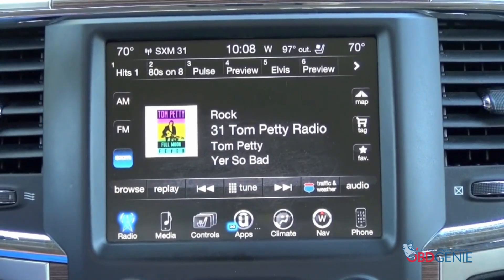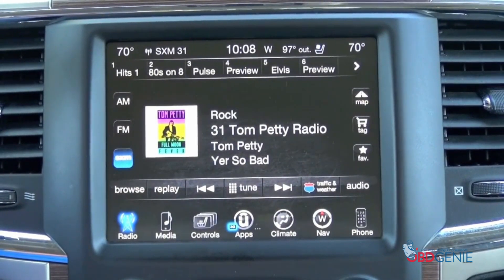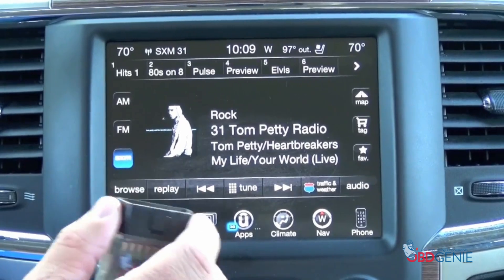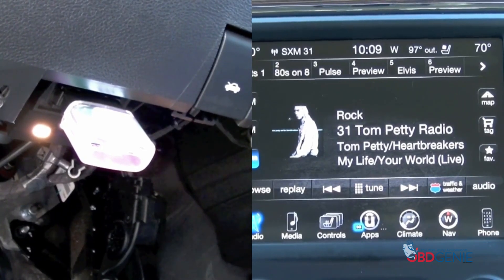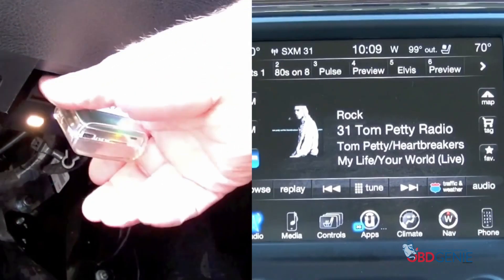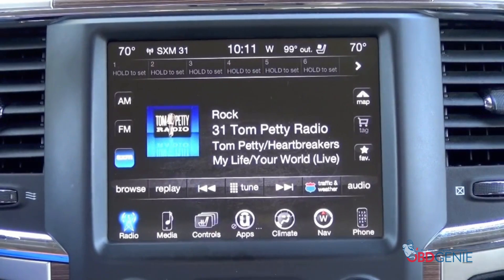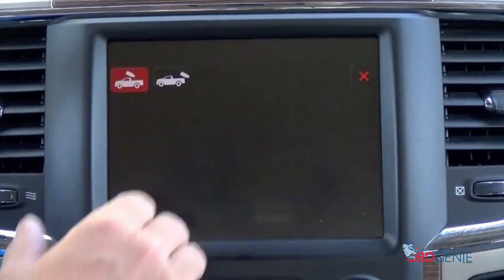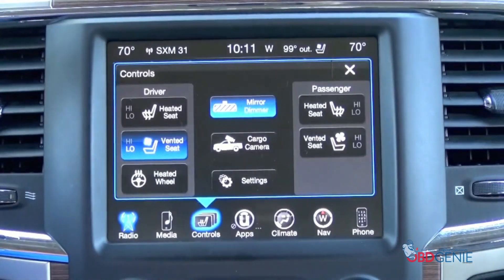OBDGenie- Chrysler Dodge Secondary Cargo Camera Programmer (C-SCC)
INTRODUCTION

Released 3Q 2016 - This revolutionary product allows just about any Chrysler Group owner to program their vehicle for a secondary cargo camera. Installation is a breeze and takes only a few minutes. Simply install your secondary or cargo camera to your factory 8.4-inch radio screen then plug this Genie programmer into your vehicle's OBDII port (under your steering column). The programmer will enable the cargo camera feature on your vehicle's computer just like it would from the factory. (Also embedded in the code is the fix for the notorious "rear brake light out" message on the speedometer cluster for those who install the factory CHMSL cargo camera.)

VEHICLE COMPATIBILITY

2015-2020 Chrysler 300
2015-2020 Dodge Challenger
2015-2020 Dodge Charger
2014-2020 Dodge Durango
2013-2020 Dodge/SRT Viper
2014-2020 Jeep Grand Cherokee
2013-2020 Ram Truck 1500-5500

*The vehicle must have a 8.4-inch factory radio display (RA3/RA4). See pictures.

**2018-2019 Vehicle support now available with the purchase of a Bypass module @ $69.99. Simply select the "Bypass Kit" during checkout.